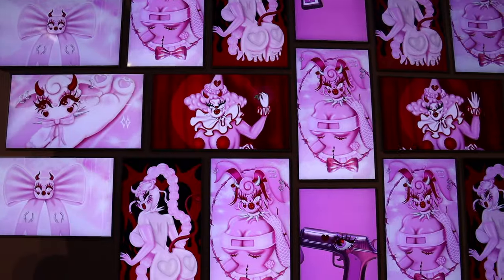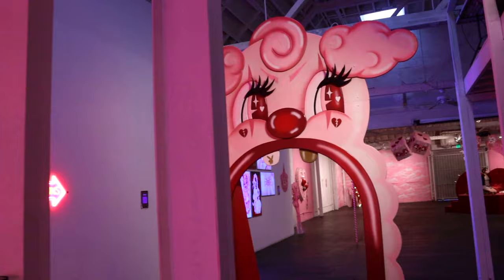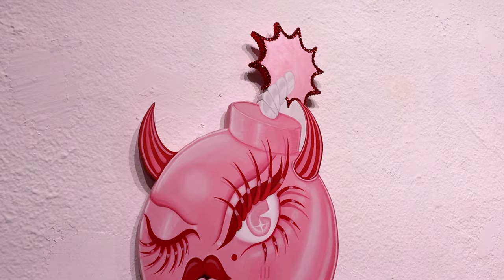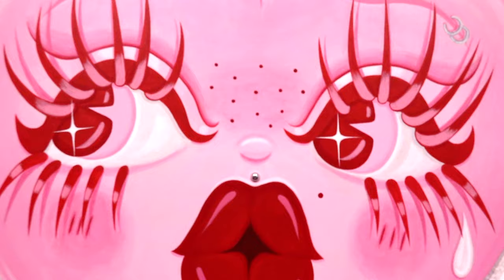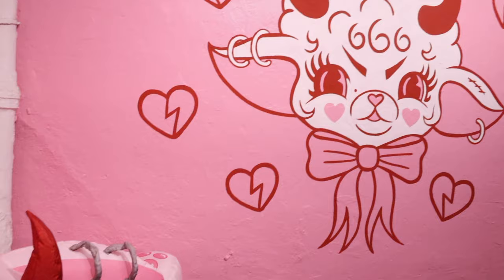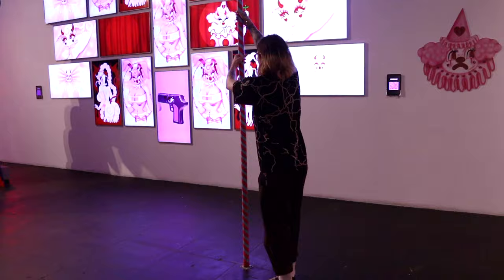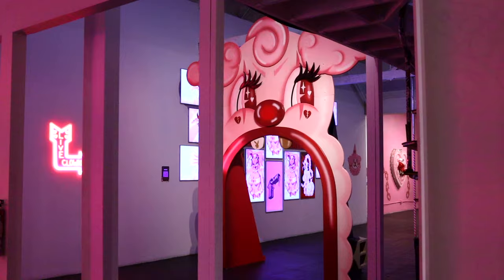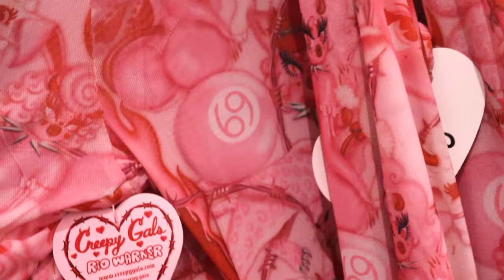CreepyGals Land 2024 Walk Through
Look at this art made by Linda Chen aka CREEPYGALS! We have fun